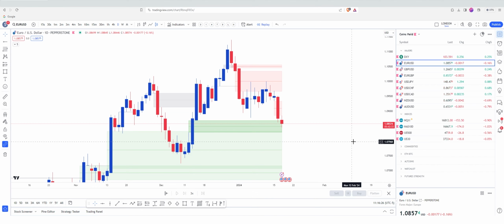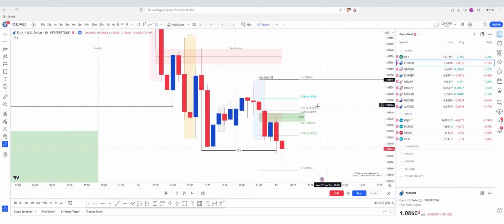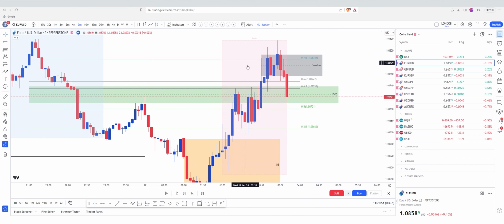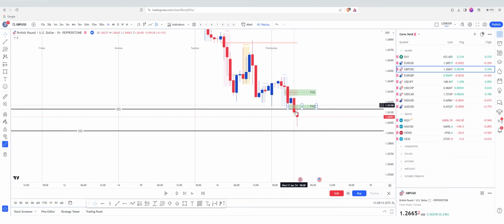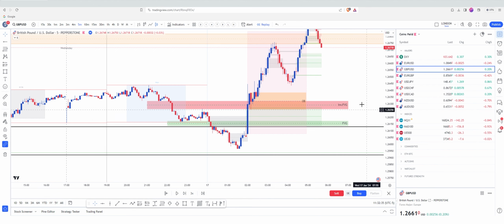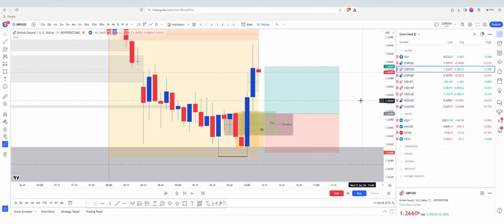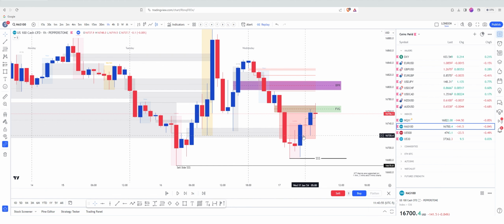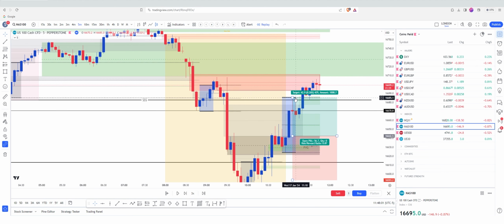1hr Unicorn with 5min Unicorn confirmation | ICT Simplified